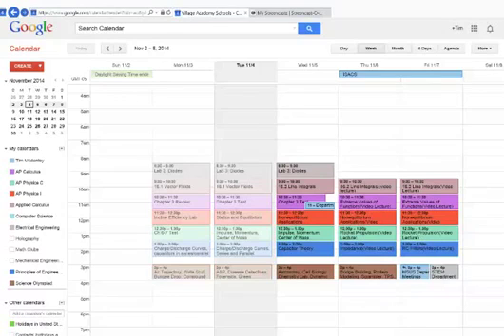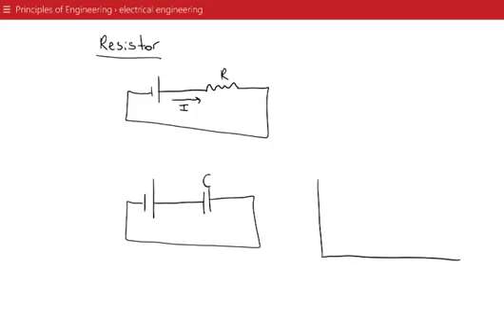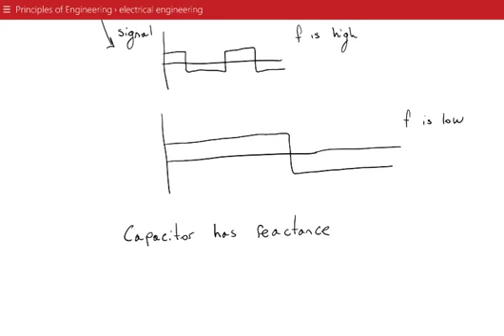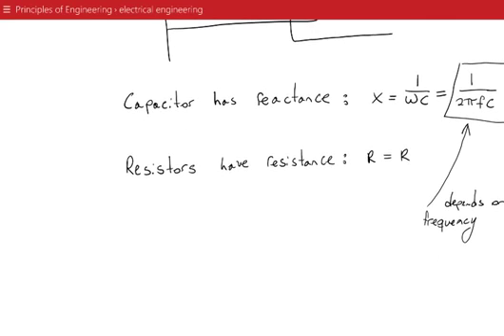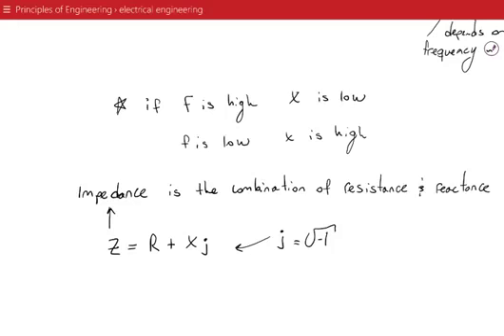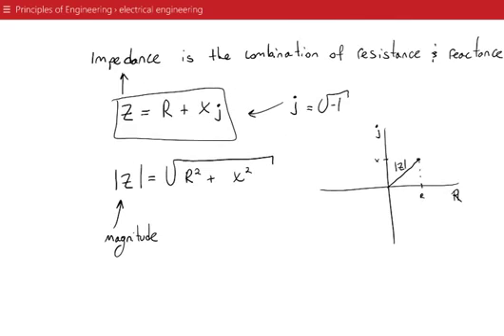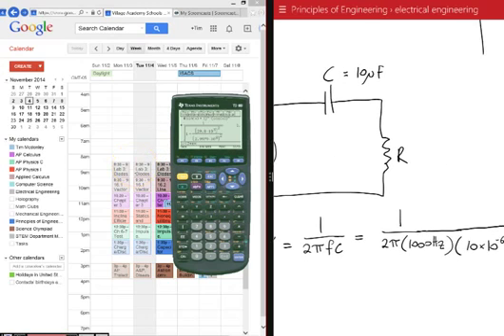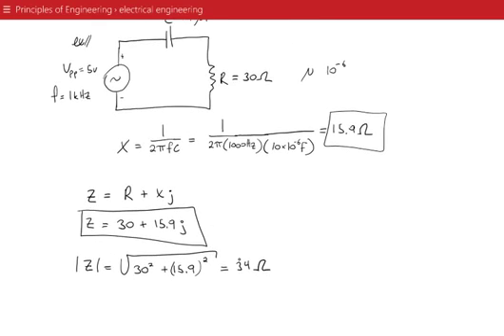Electrical Engineering: Impedance